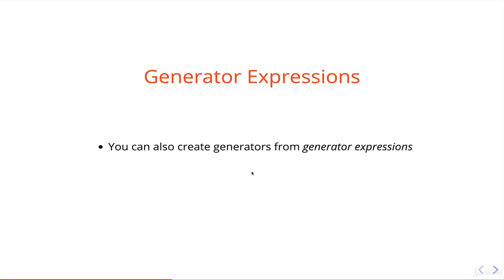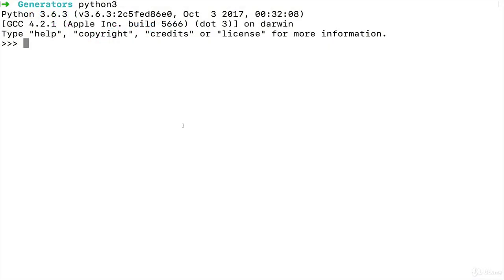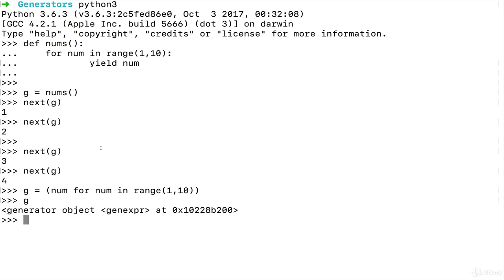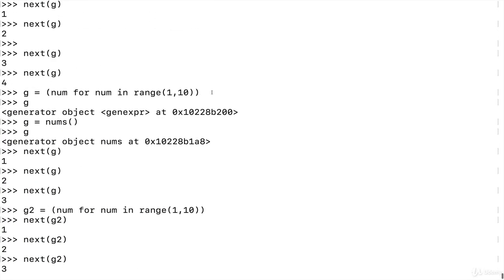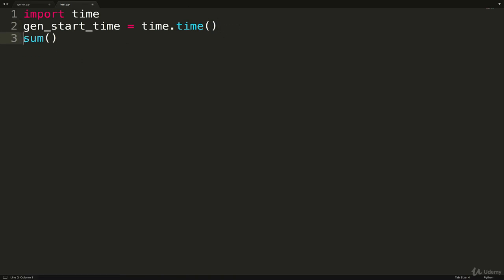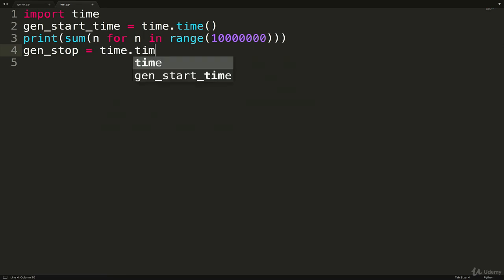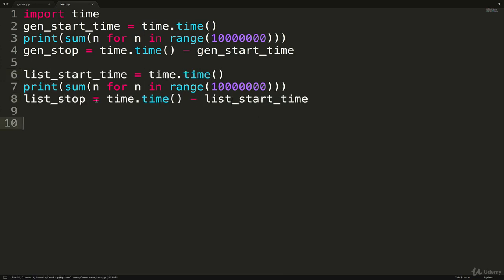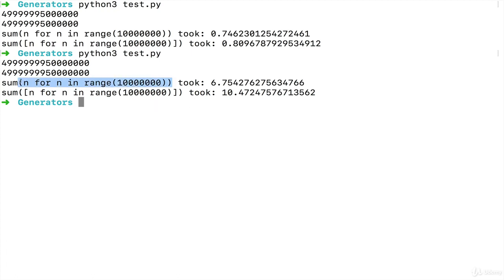Generator Expressions AND Speed Testing Coding for Kids Python: Learn to Code with 50 Awesome Games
In this video, we will learn Generator Expressions AND Speed Testing in Python 3

ascii table
udemy
python3
arab crossword clue
pypi
install python
python list
python 3 list
python3
pip
python code
python 3 print
python print
install pip
pip install
python version
python 3 download
python download
python dictionary
python 3 dictionary
JavaFX
Angular
Sorting algorithm
Tech With Tim
Hiroshima Airport
Docker
Stack
Penetration test
Prime number
Tableau Software
Tableau Software
Analytics
Go
Certification
React
MATLAB
Data structure
Cobra
JavaScript
C++
Engineer
Structure
Machine